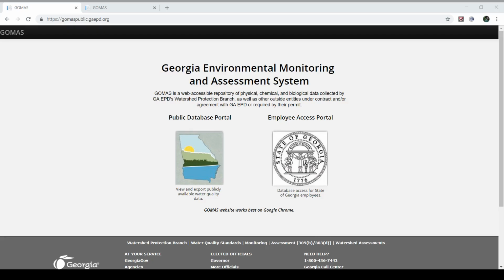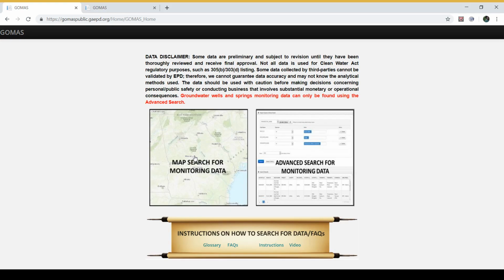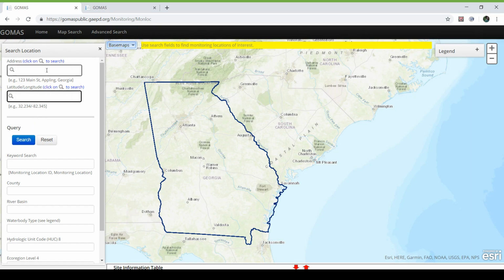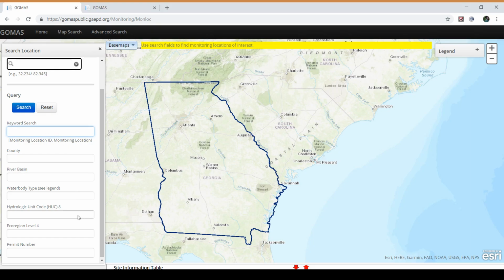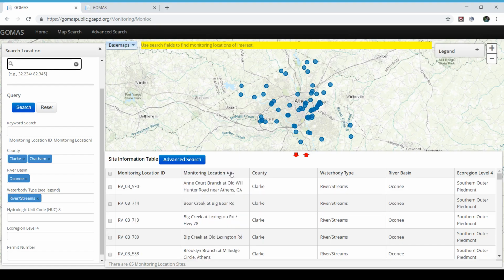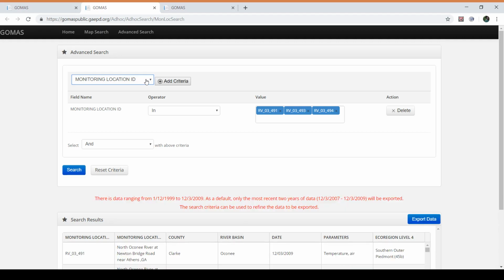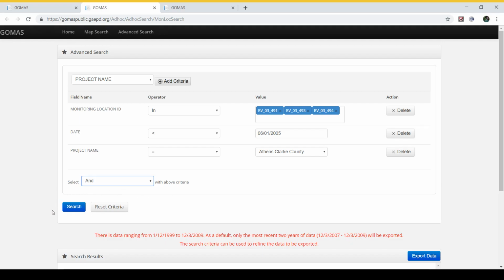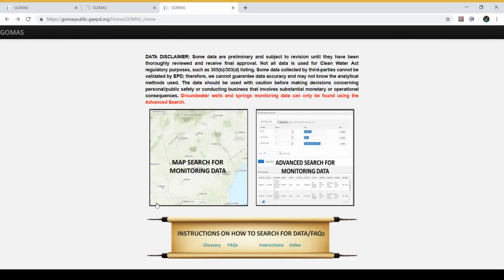GOMAS Public Instructional Video